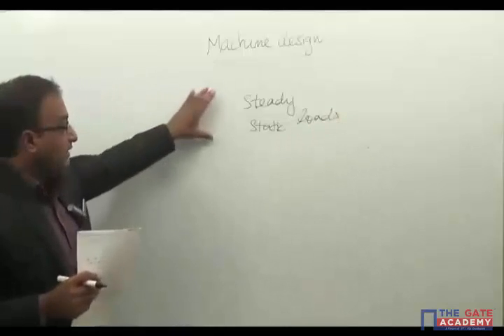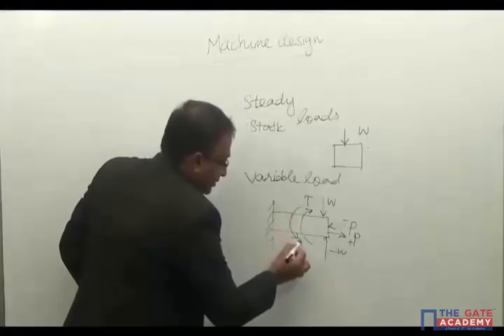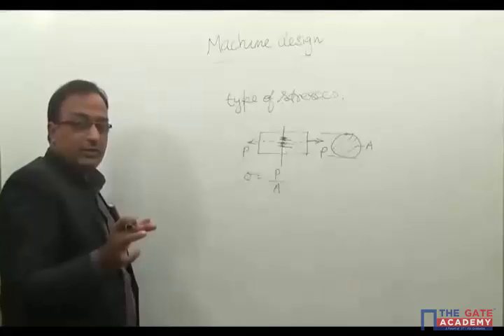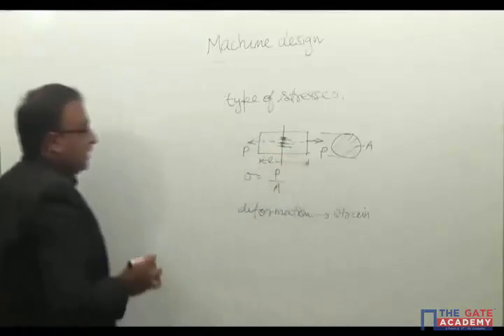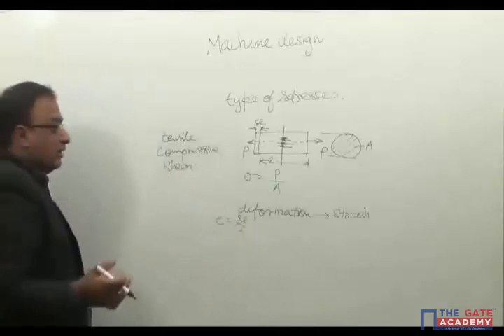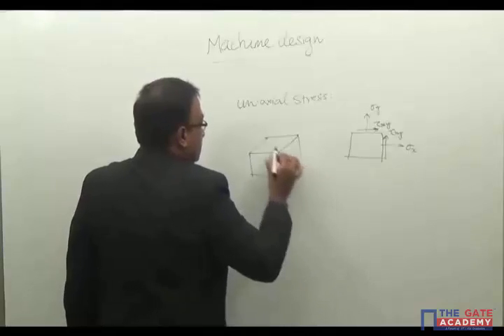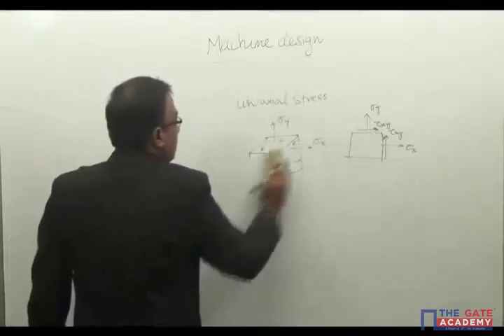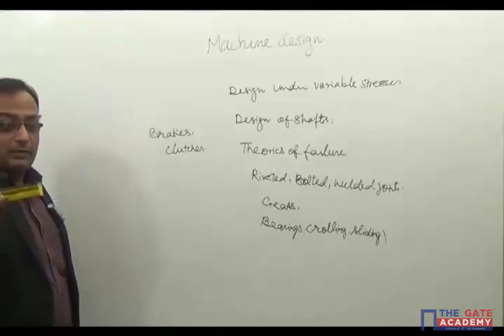Machine Design Lecture | Types of Load | GATE Exam Preparation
The four laws of thermodynamics define fundamental physical quantities (temperature, energy, and entropy) that characterise thermodynamic systems at thermal equilibrium. The laws describe how these quantities behave under various circumstances, and forbid certain phenomena.

 This video includes the following topics:

1. Static load
2. Variable load
3. Type of stress
4. Important topics for GATE